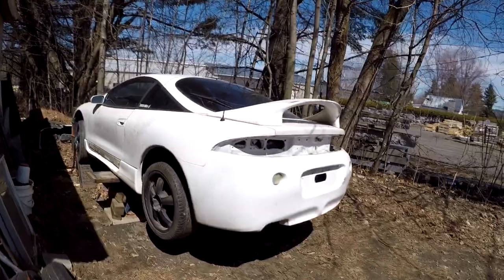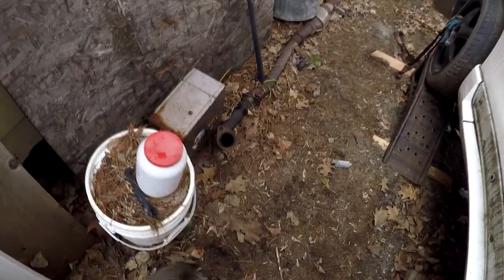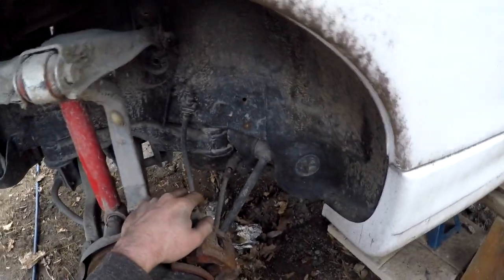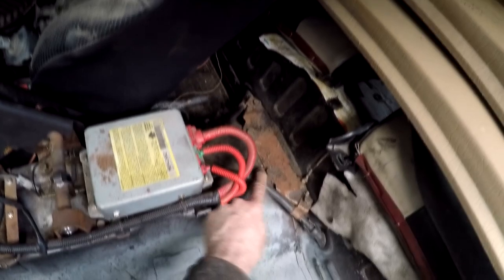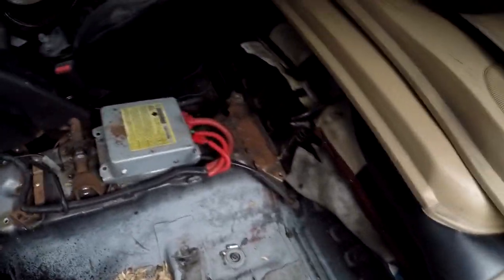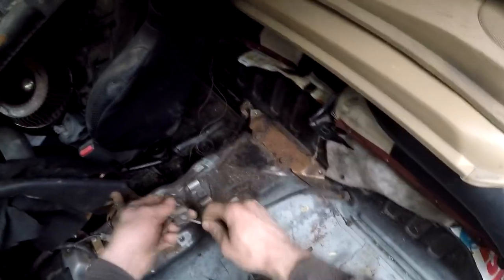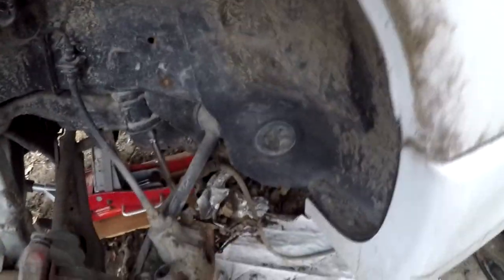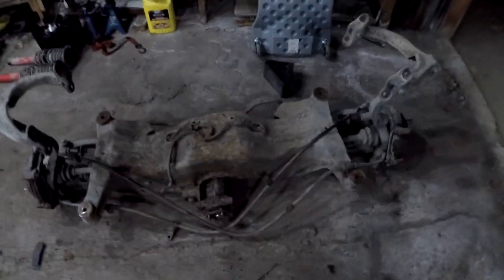2G DSM AWD Swap - Episode 2 - AWD Subframe Removal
This is the second episode in my series on the AWD swap process of a 2G DSM. Today I'll be showing the process of removing the AWD subframe from the donor car.

This is my second time doing it, the first being 8 years ago on my car, before I started doing YouTube videos and now for my brother on his car. I learned a lot the first time around so this should be a very smooth and entertaining process. Keep checking in, it will be spread over multiple videos as there is quite a lot of work to do.

Follow my DSM adventures on Instagram!

Thank you all very much for your continued support.